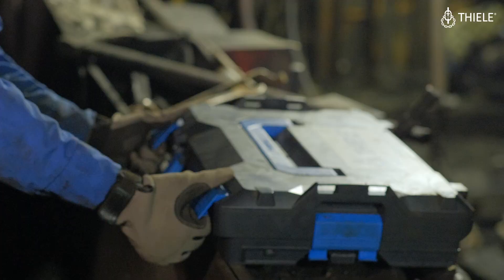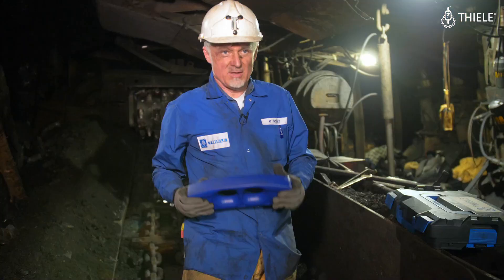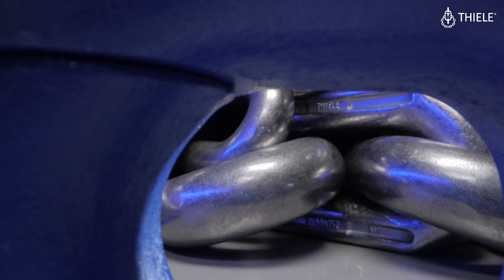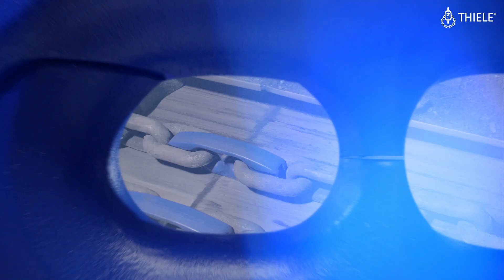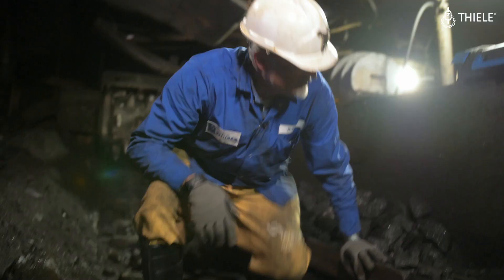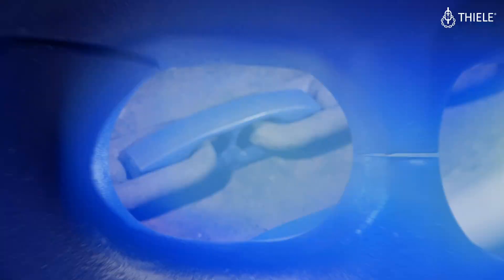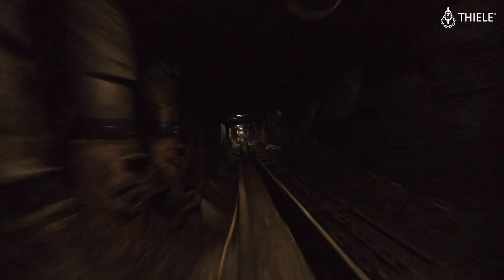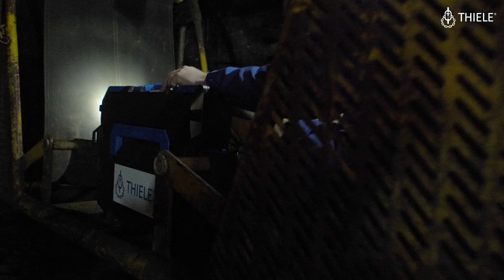THIELE BLOCKCHAMPION Connector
Quality Made in Germany